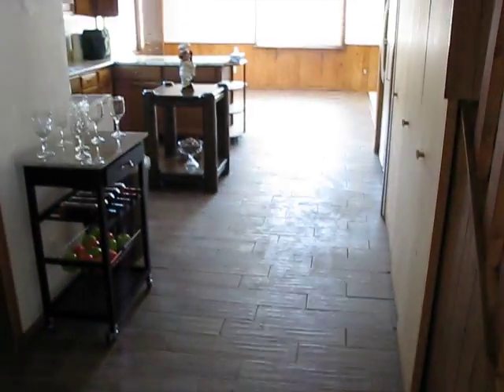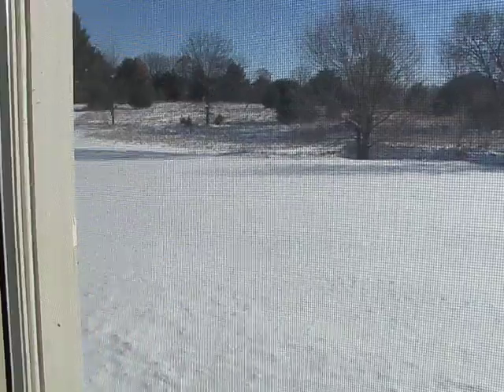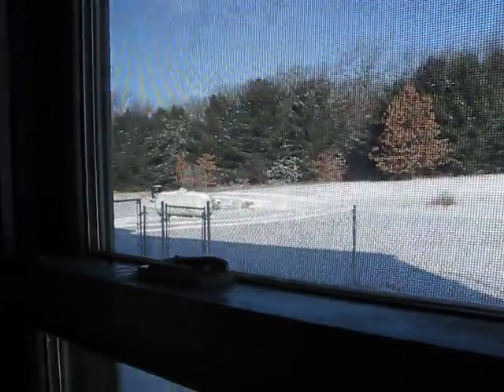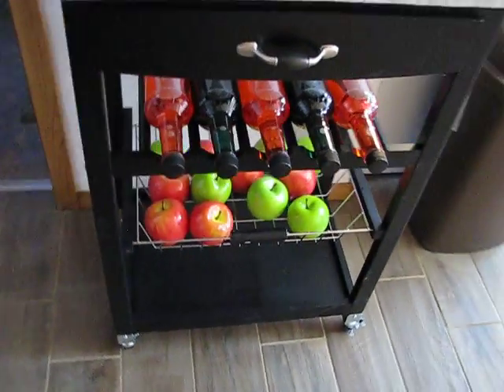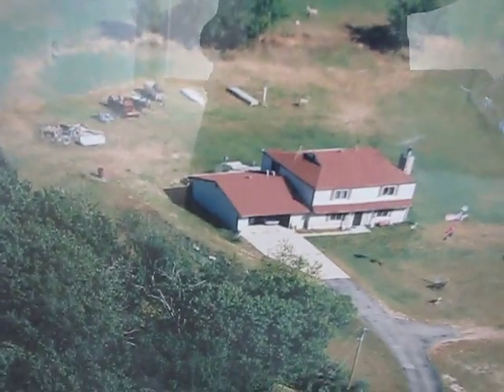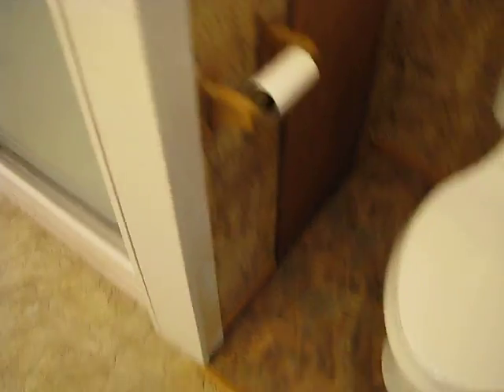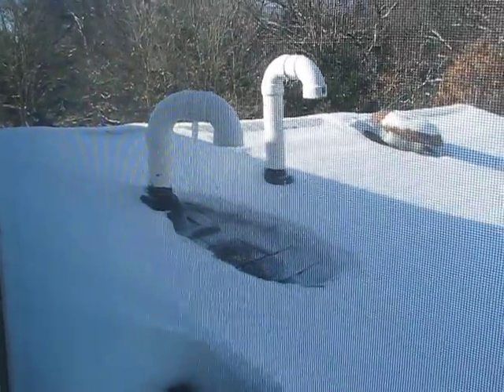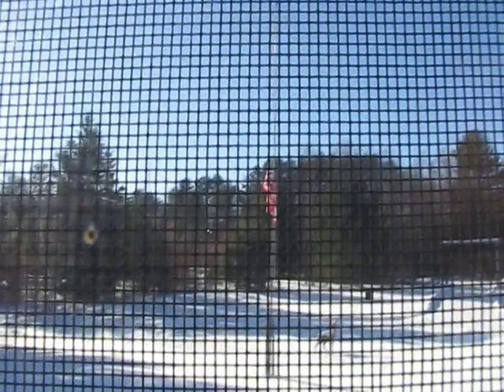Away from the workbench, means time at Dad's - Part # 2